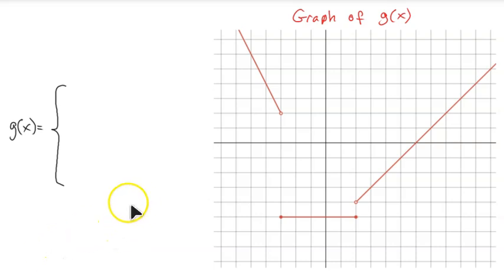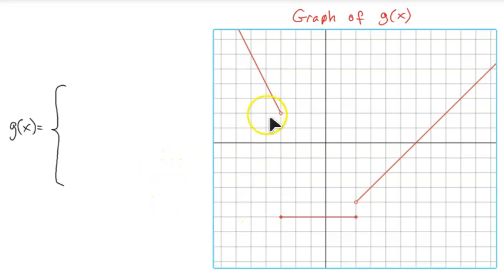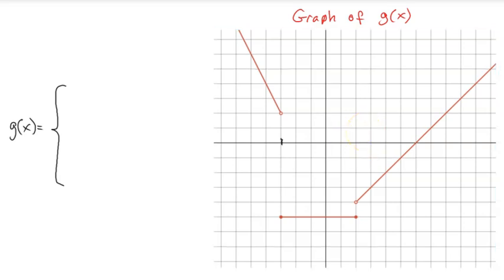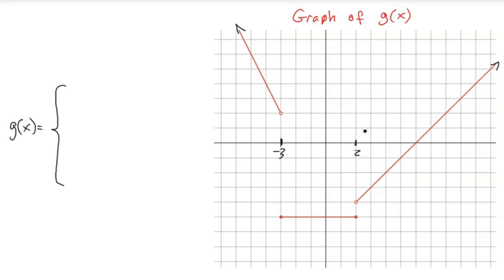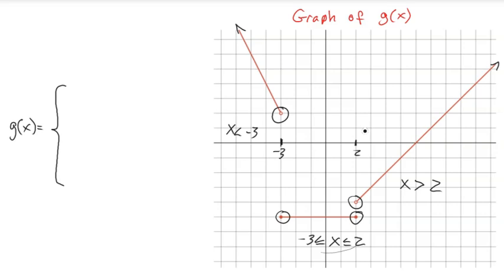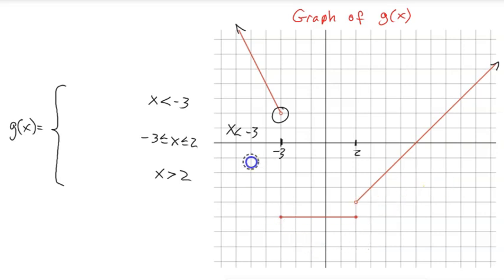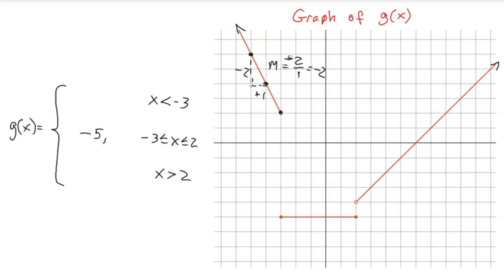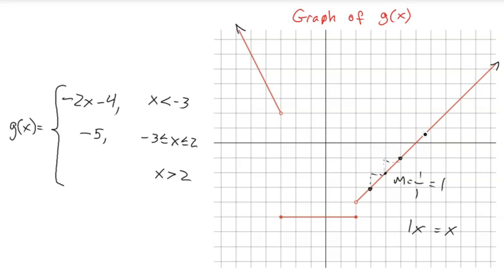College Algebra - Piecewise Function Graph Part 2